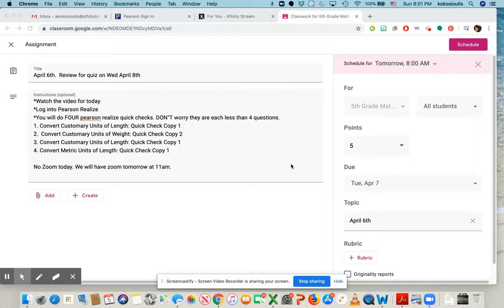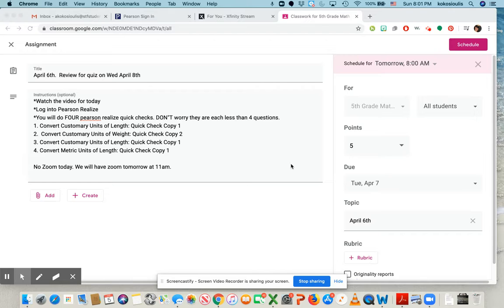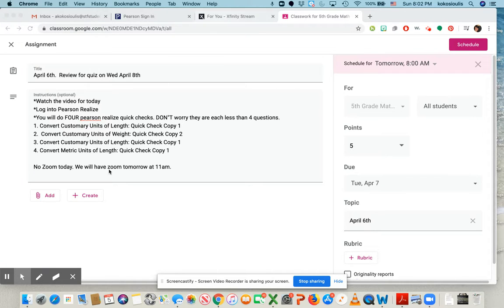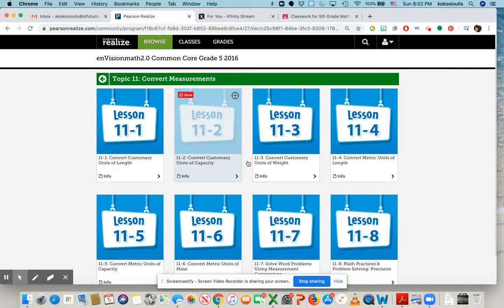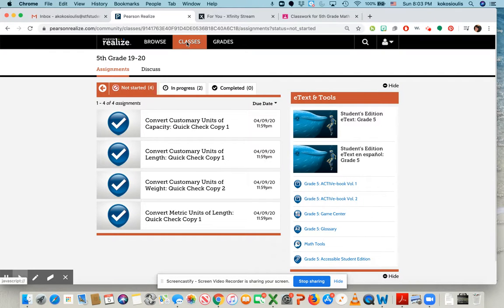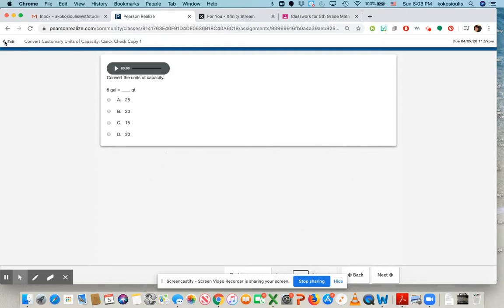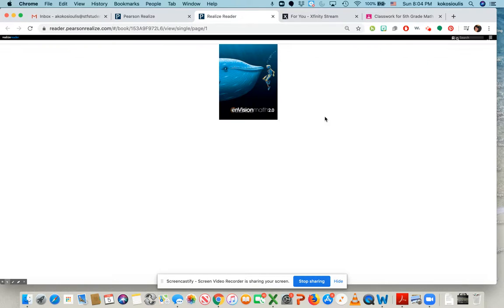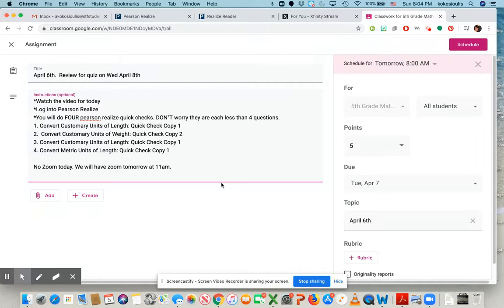April 6 5th Grade Math